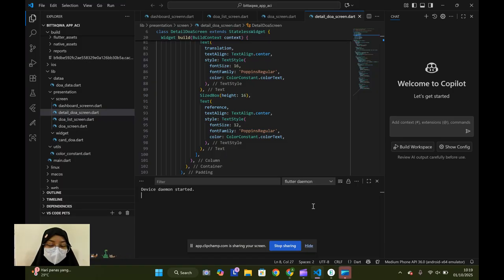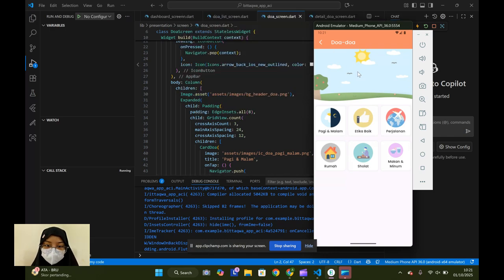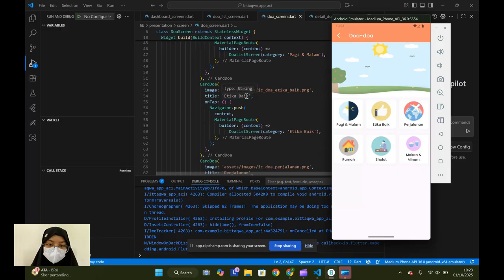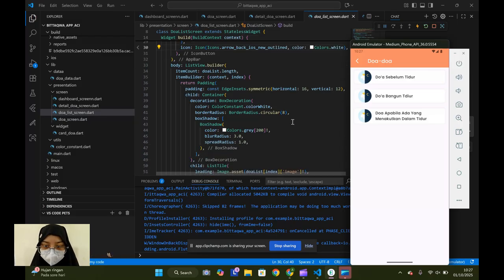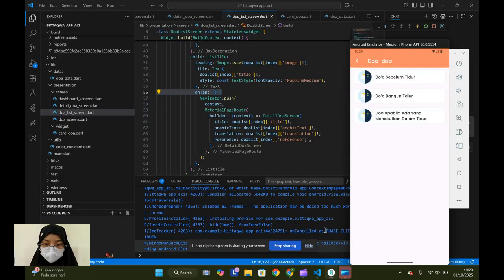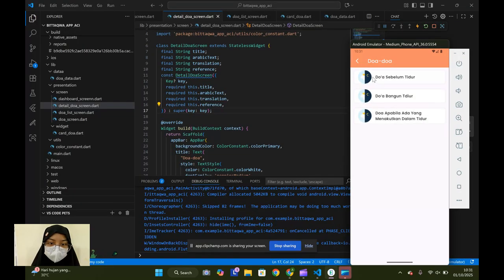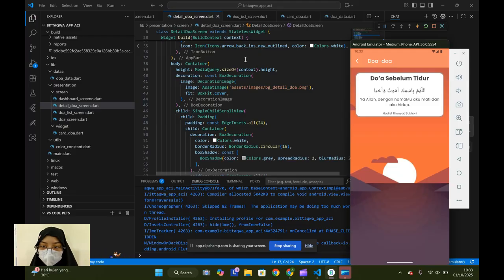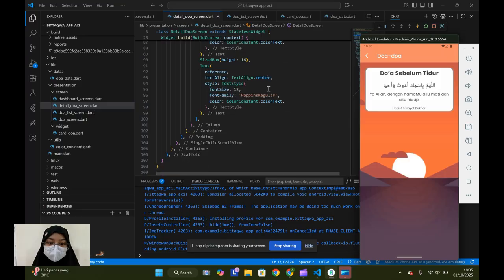Demo & Explanation Prayer Menus Screen' By Aci9A